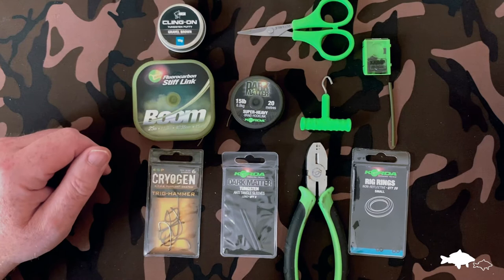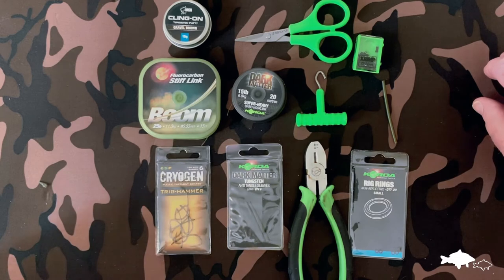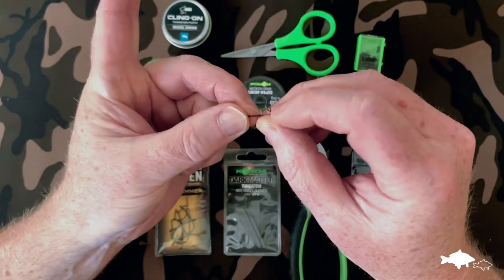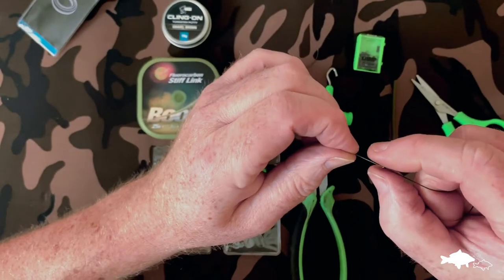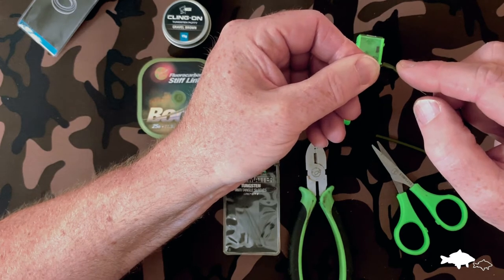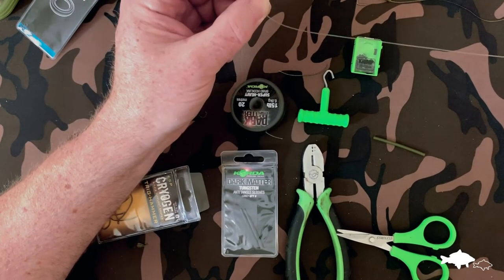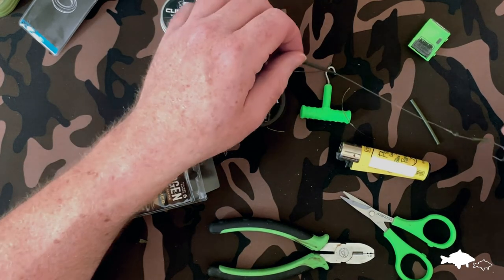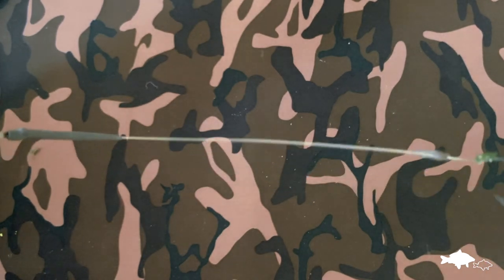BFLF Rig Clinic - How to tie a Combi Link Tutorial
Leon Fisher runs you through how to tie a simple and safe Combi Link Rig.